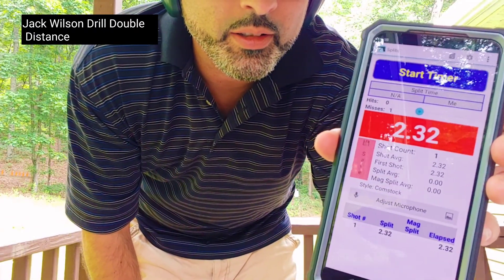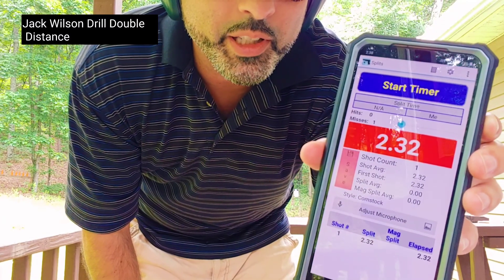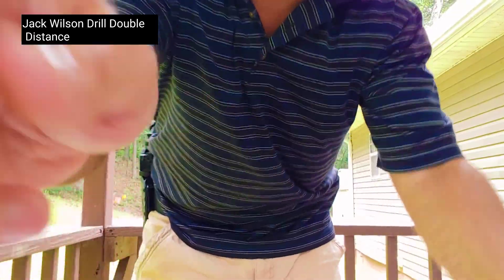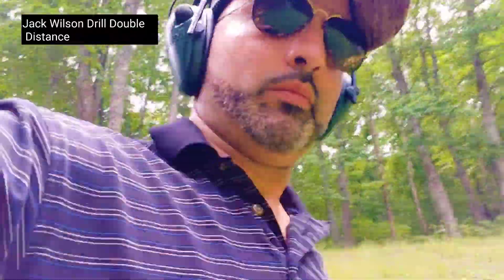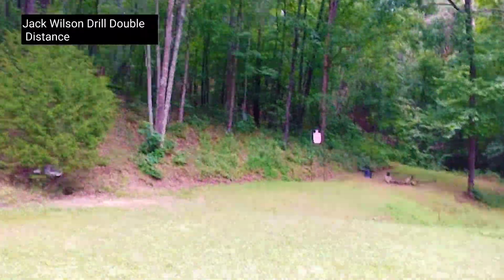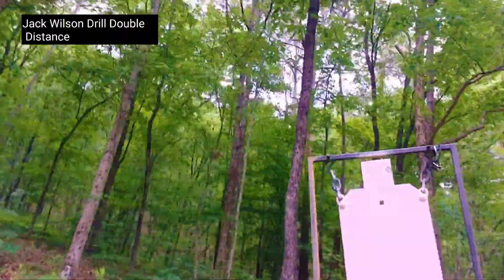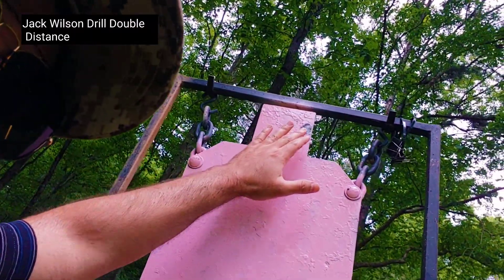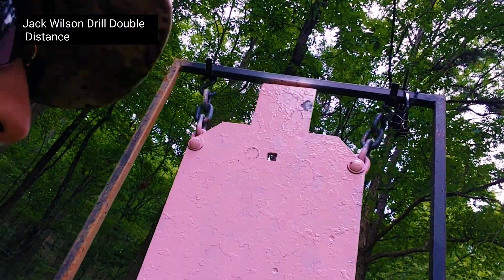Jack Wilson Drill double distance 30 yards